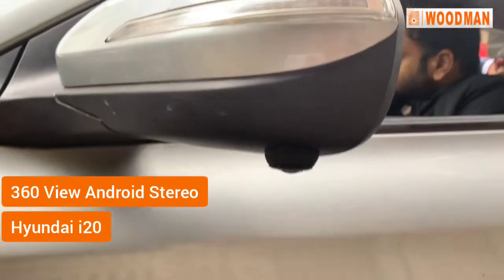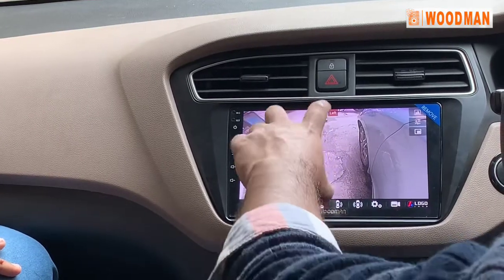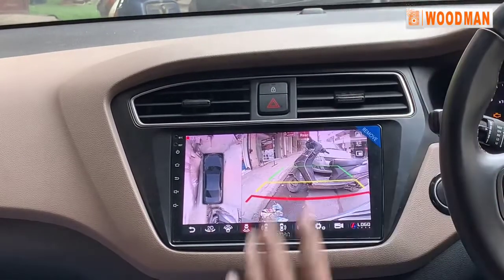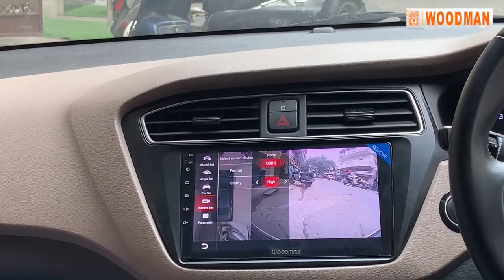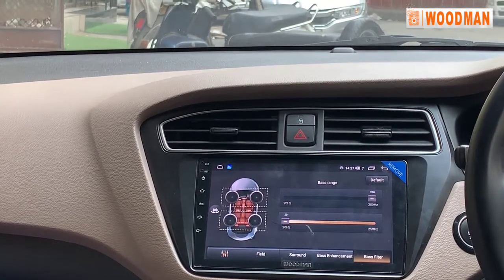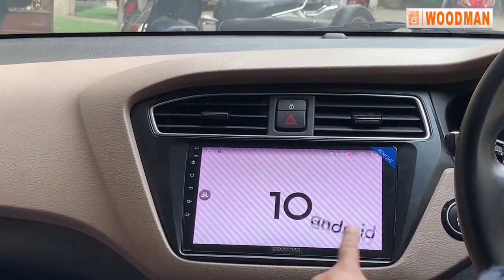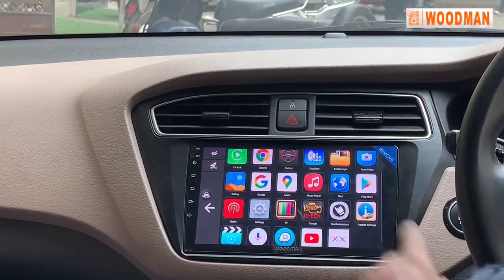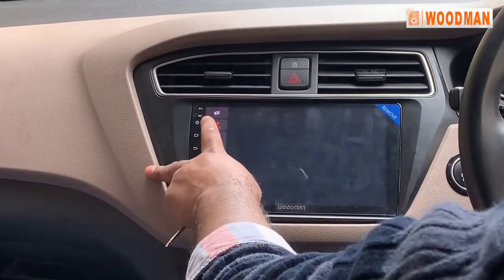Hyundai i20 Android Player- Woodman Hyundai i20 Android Music System with 360 View Camera | Detailed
Highlights-
Lag-free system - Octa-Core Processor
Advanced 360° View
QLED Display
Android 10
Wireless CarPlay & Android Auto
DSP Sound Chip - 16+16 EQ

This is a detailed video of the Woodman Android Car Stereo for Hyundai i20 with 360 View Camera.

This is one of the best android stereo for Hyundai i20. This android music system for Hyundai i20 has inbuilt online and navigation. You can connect this device to wifi and download multiple apps from the android playstore. Now enjoy apps like youtube, hotstar, amazon prime on the go on your Woodman android player for Hyundai i20.

This is Hyundai i20 Android car-specific infotainment system that comes along with a fascia frame and couplers.

If you are looking for a good android car stereo for Hyundai i20, please do visit hiwoodman.com